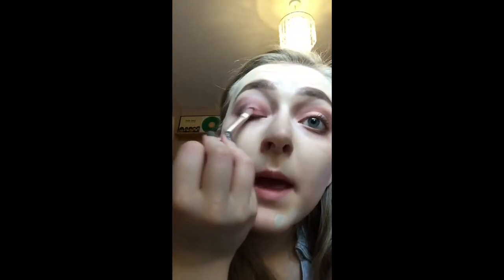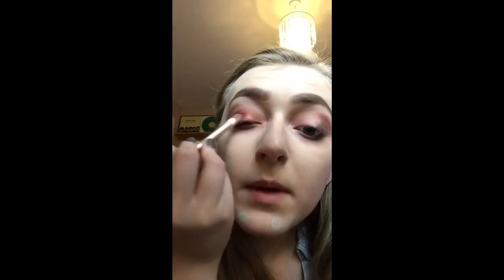Everyday Quick Easy Makeuplook ( Winter 🎄)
Hi 👋 guys I have done something different and new on my channel and thought I’d do an up to date everyday makeup look that’s quick and easy and got some high end and affordable drug store makeup 💄 so I really hope you enjoy I had so much fun filming this and let me know if you like these kinda videos as I never know if you guys like them or not and if you’re New welcome I hope you stick around and hit that subscribe 🔔 button before you leave to be part of the fam 💕

Social media please only add me on these links